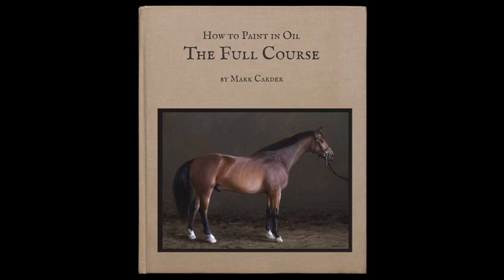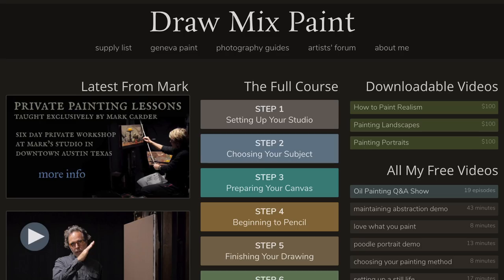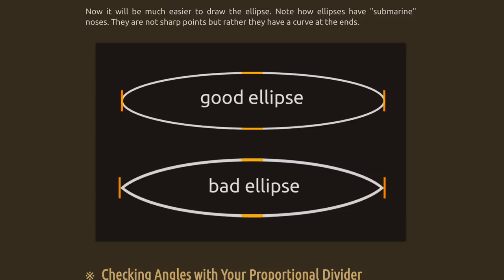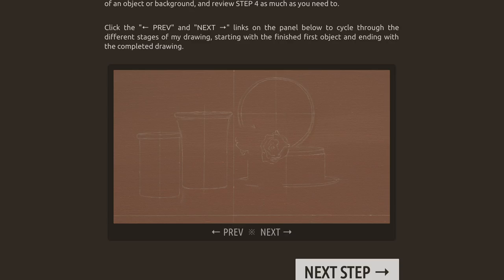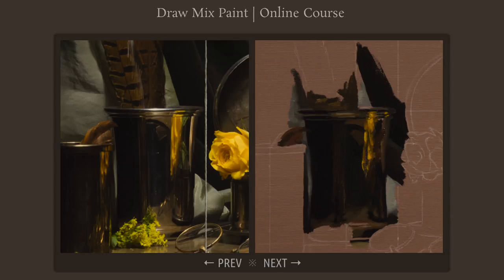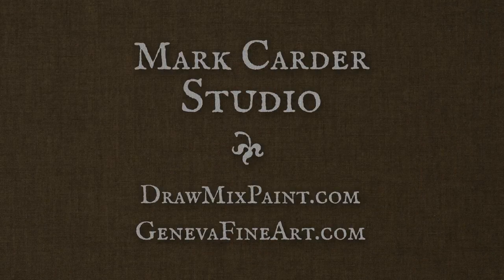My Oil Painting Book - The Full Course - digital version available at no cost